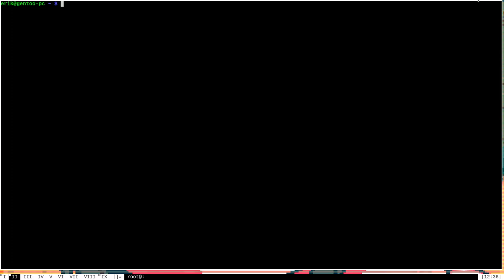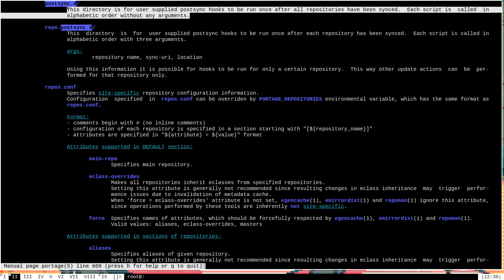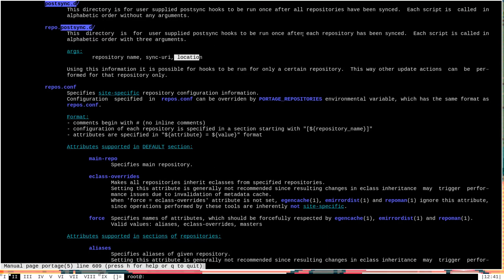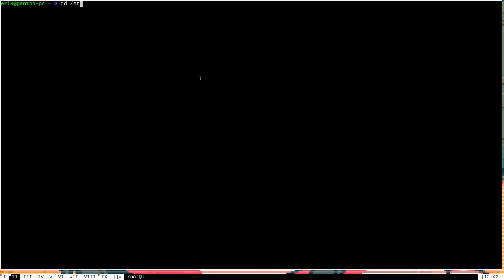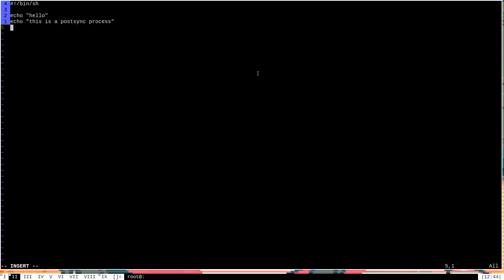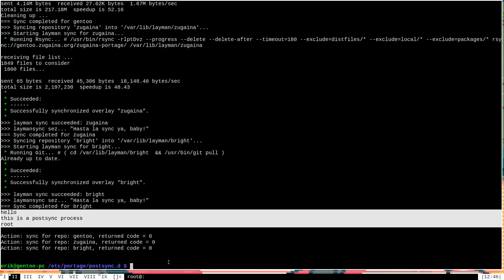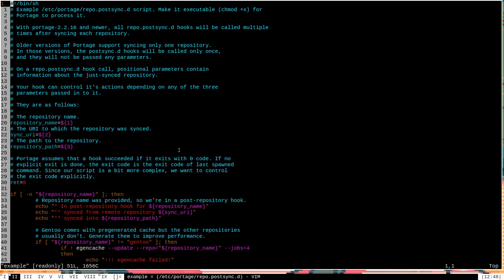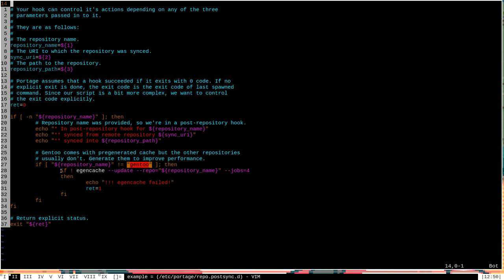Running Scripts via postsync.d - Gentoo Linux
You can run scripts after an emerge --sync (or emaint-sync) using the built-in features of portage, namely the /etc/portage directories postsync.d and repo.postsync.d. This video addresses the important points of these locations and shows you how to use them.